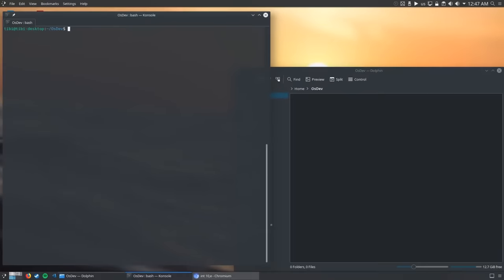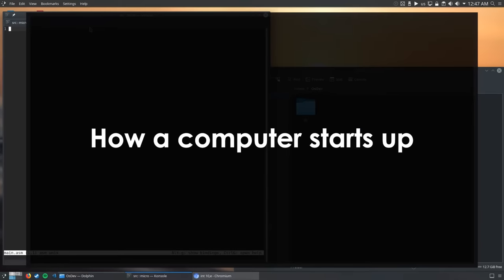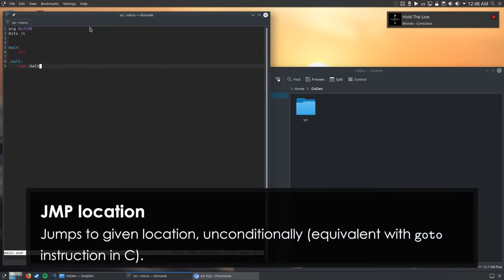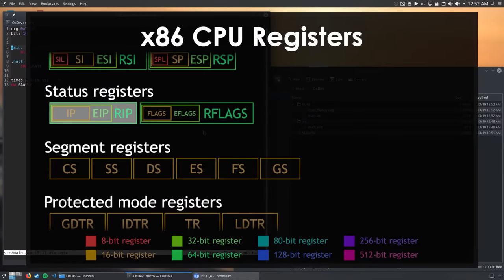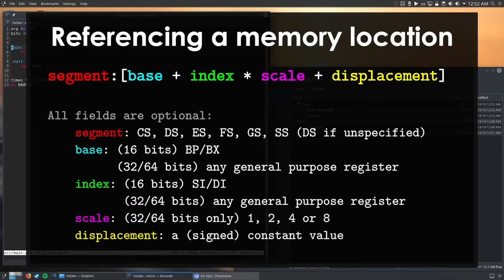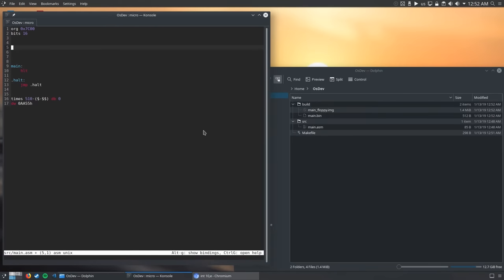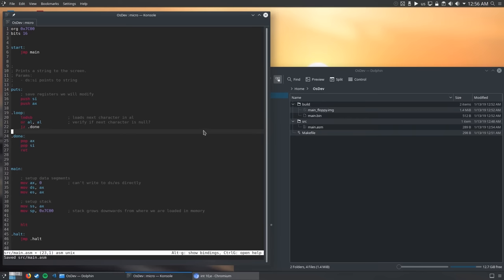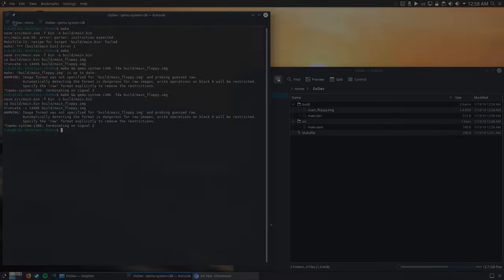Building an OS - 1 - Hello world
First part in a multipart series about building operating systems. In this episode, we start by writing a 'hello world' program in assembly, and then booting it from a floppy drive.